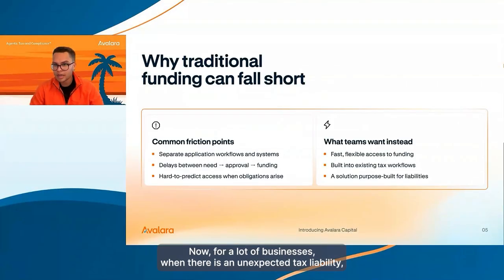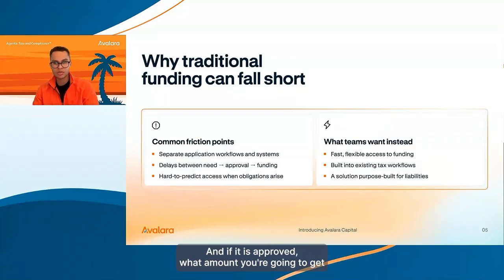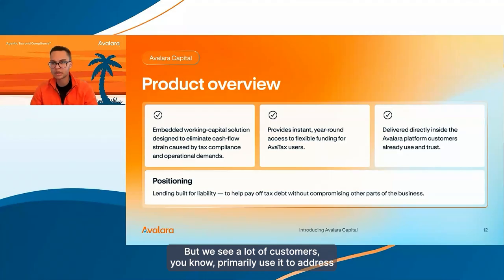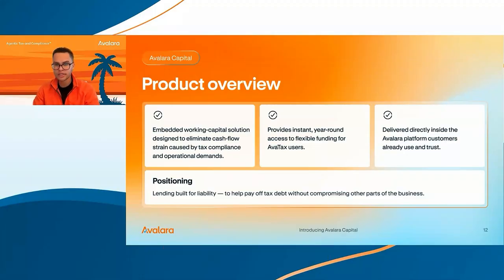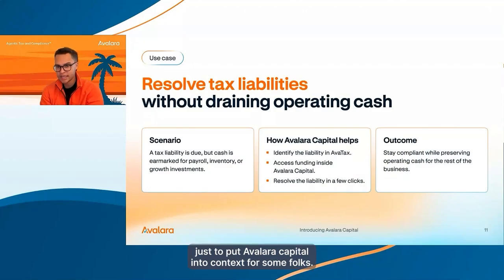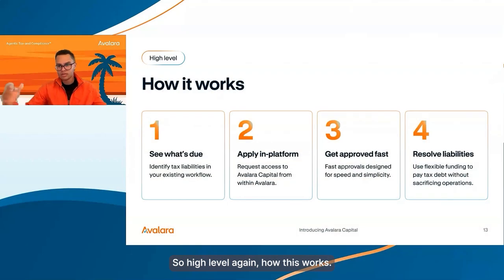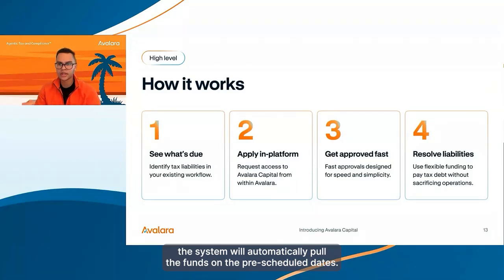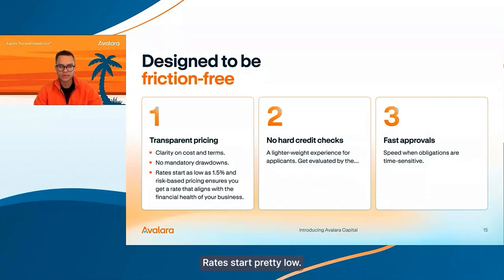Webinar: Introducing Avalara Capital: Lending Built For Liability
Financing for compliance and growth, right from your AvaTax dashboard.

With tax obligations projected to grow increasingly complicated in 2026, compliance matters more than ever. Make sure your business has the flexibility to stay compliant and keep growing with a financing tool designed for fast, friction-free tax management.

Get an inside look at Avalara Capital, the embedded working-capital solution built to eliminate cash-flow strain caused by tax compliance and operational demands. Avalara Capital provides instant, year-round access to flexible funding for AvaTax users.

Avalara Capital's AR-based credit line grows with their business, offering transparent pricing, no hard credit checks, and fast approvals so they can pay off tax debt without compromising other parts of their business

About Avalara: Avalara is the agentic AI platform for global tax and compliance. For more than two decades, Avalara has built one of the most expansive libraries of tax content and integrations in the industry, processing more than 54 billion transactions annually and supporting over 200,000 direct and indirect customers across more than 75 countries. The company’s purpose-built AI agents automate end-to-end compliance with greater precision, from tax calculations and return filings to exemption certificate management and beyond.